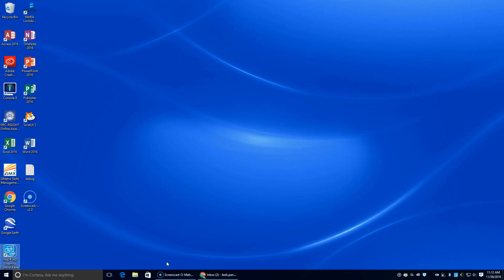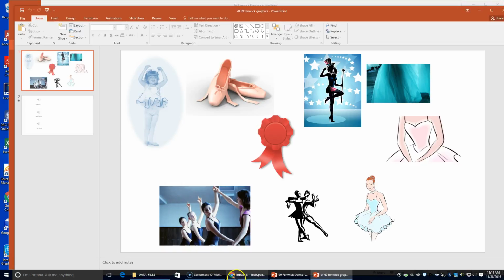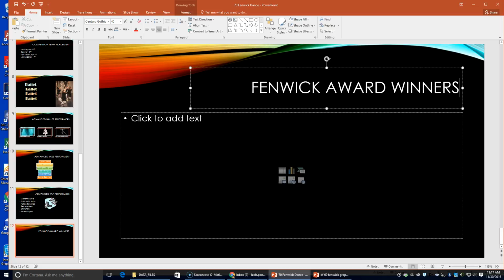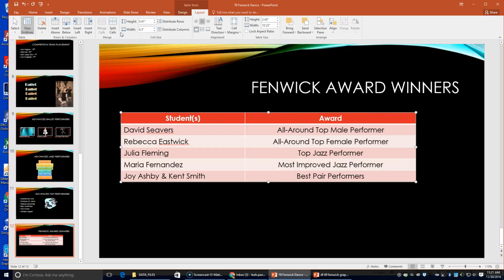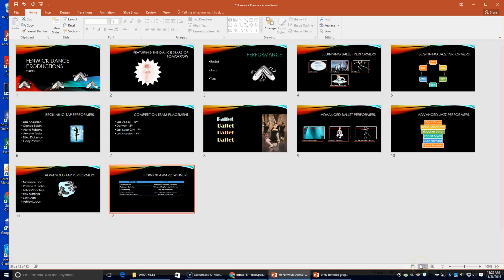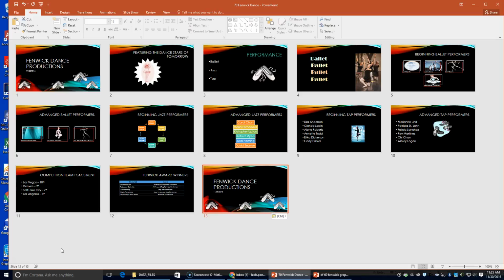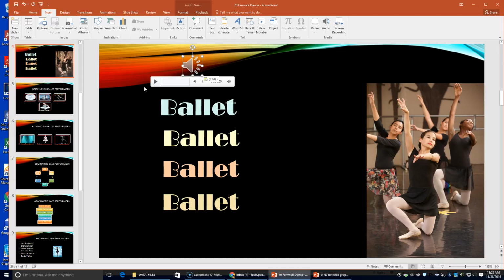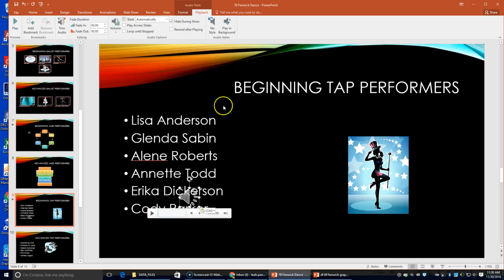Keyboarding 8 - PowerPoint Lesson 70